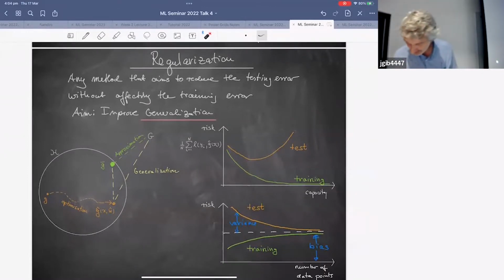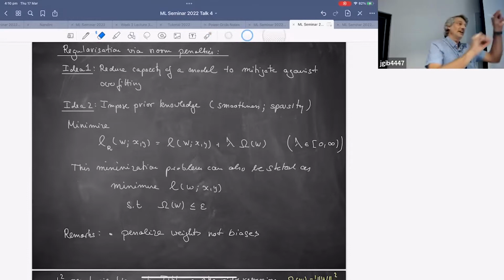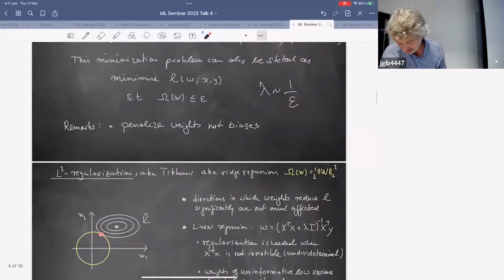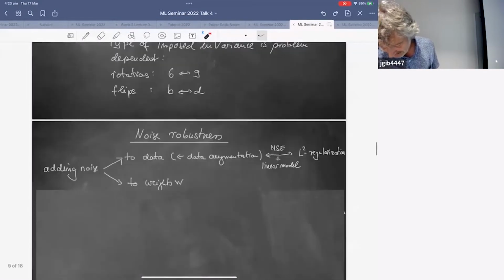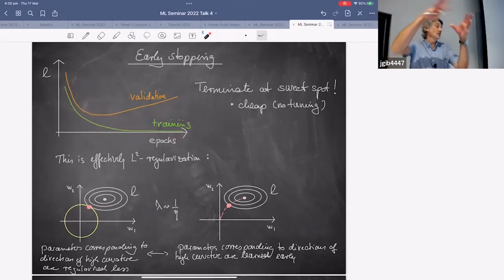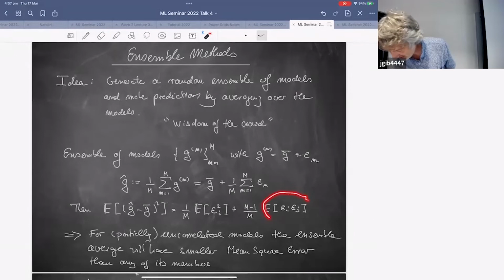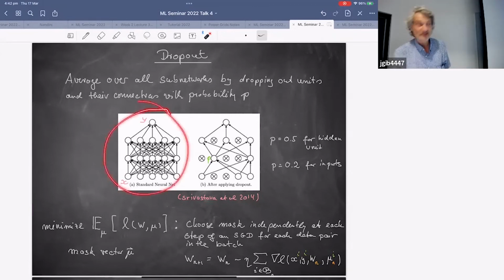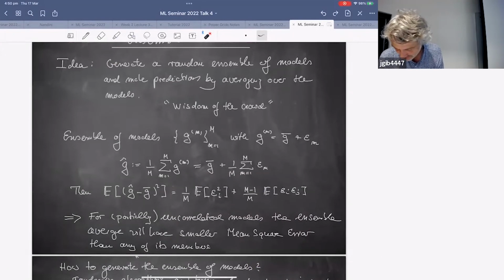Regularization (Machine Learning): Georg Gottwald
Machine Learning for the Working Mathematician: Week Four
17 March 2022

Georg Gottwald, Regularization